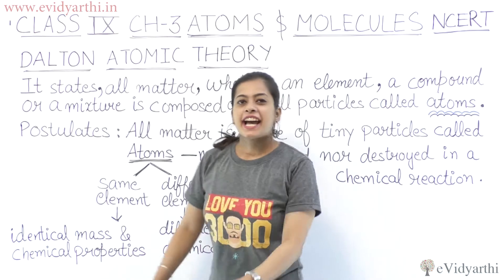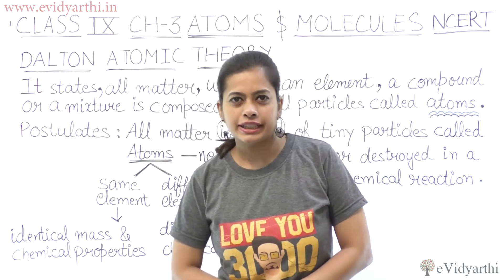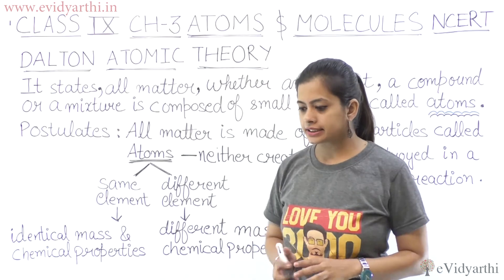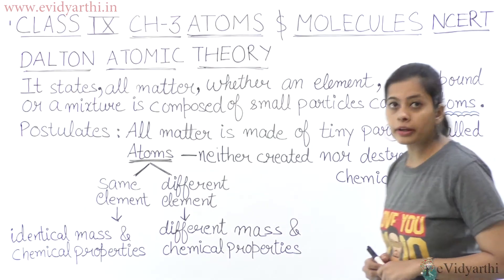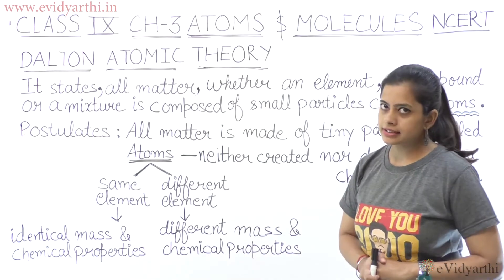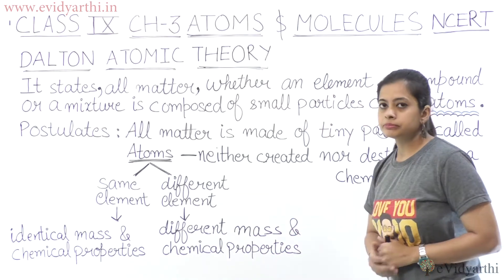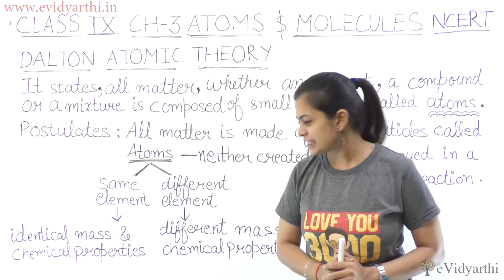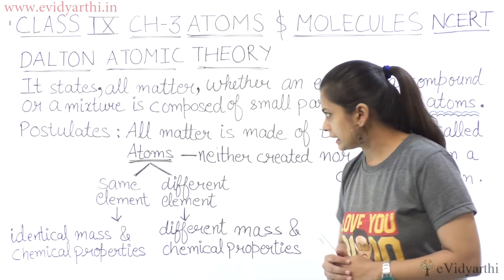Dalton's Atomic Theory (Part I) - Atoms & Molecules - Chapter 3 - Science Class 9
✔️ Class: 9th
✔️ Subject: Science
✔️ Chapter: Atoms and Molecules
✔️ Topic Name: Dalton's Atomic Theory (Part I)

0:00 Dalton's Atomic Theory (Part I)